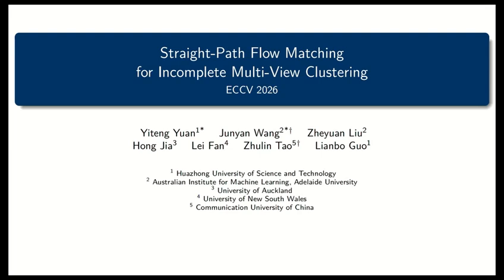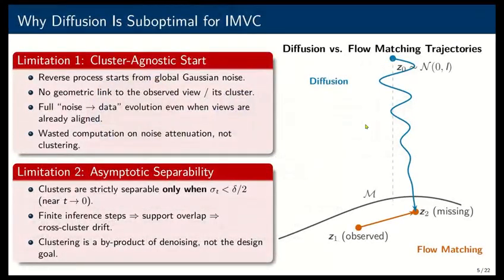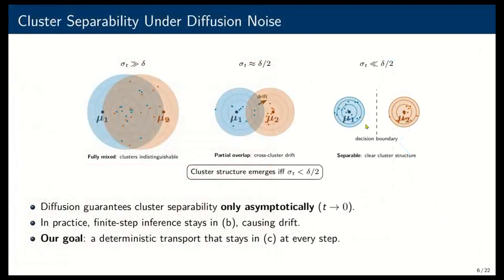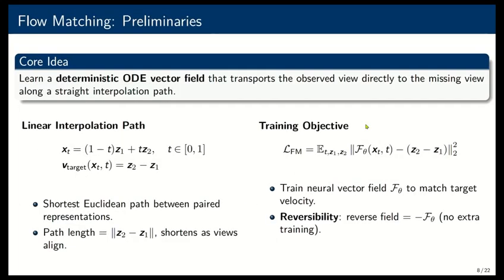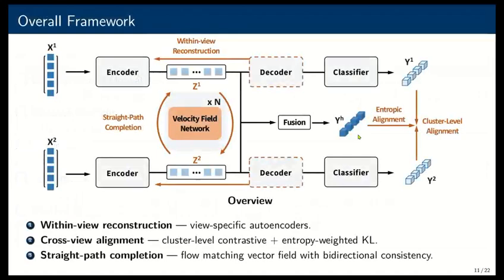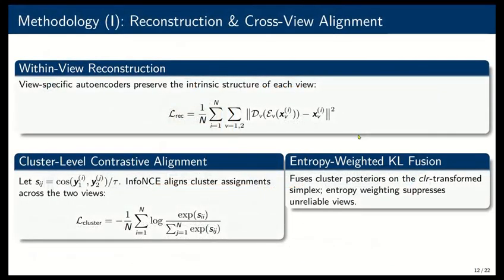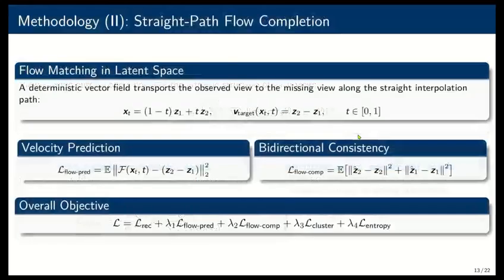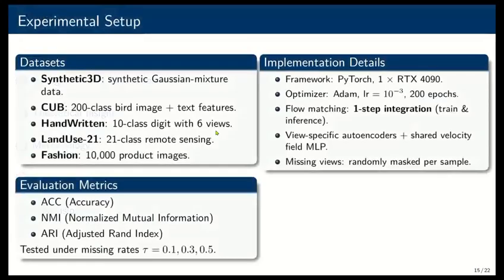(ECCV 2026) Straight-Path Flow Matching for Incomplete Multi-View Clustering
Authors: Yiteng Yuan*, Junyan Wang*, Zheyuan Liu, Hong Jia, Lei Fan, Zhulin Tao, Lianbo Guo